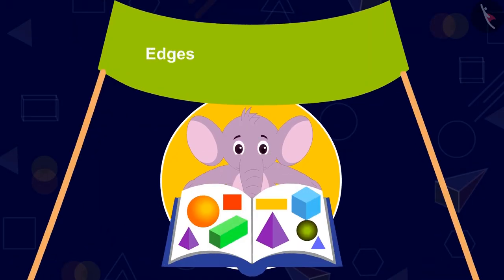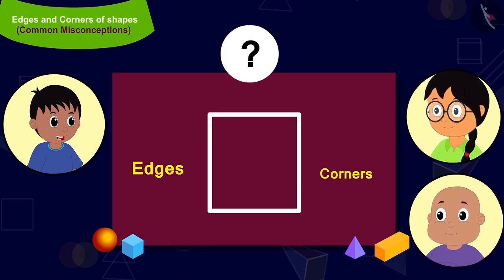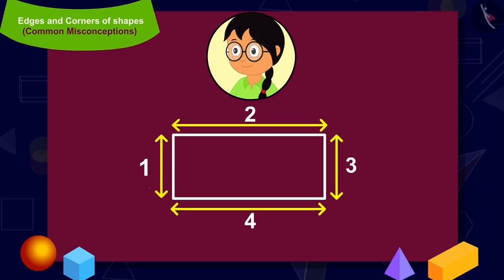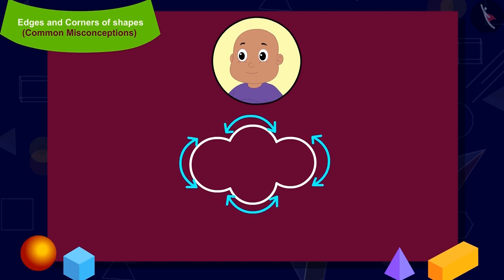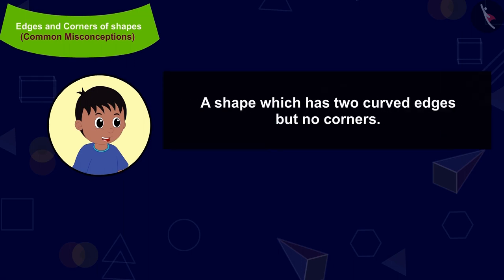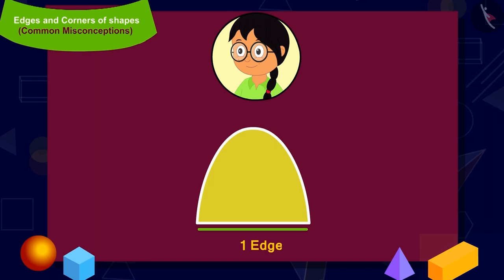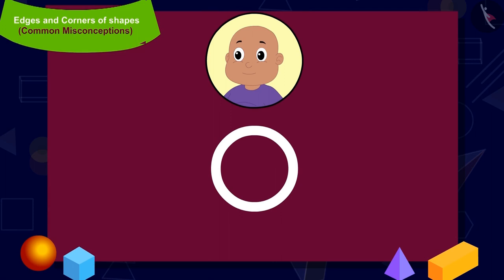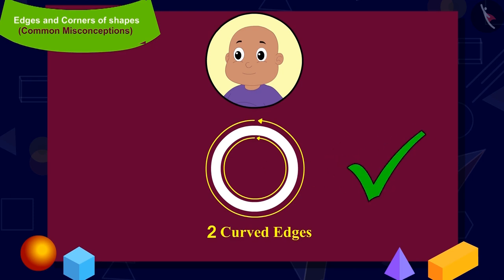Edges ad corners of shapes | Part 3/3 | English | Class 3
Edges ad corners of shapes  | Part 3/3 | English | Class 3 |  | NCERT |

Edges and corners of shapes | Shape and Space | Grade 3 | NCERT | Shapes and Design

Welcome to part 3 of Edges and corners of shapes. In this video, we will discuss various misconceptions and/or common errors related to Edges and corners of shapes.